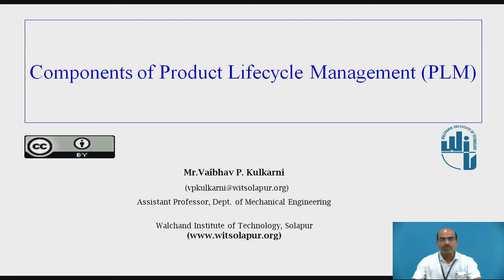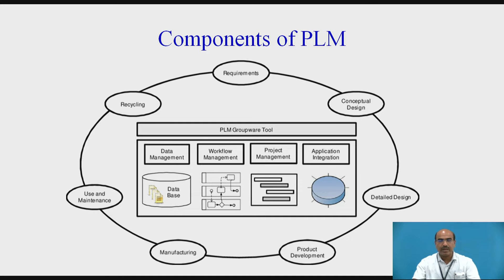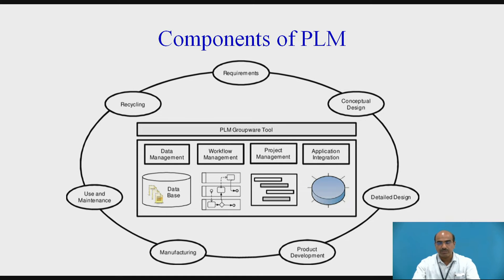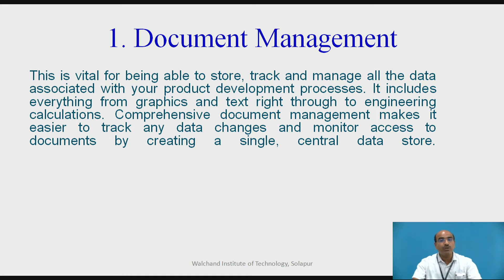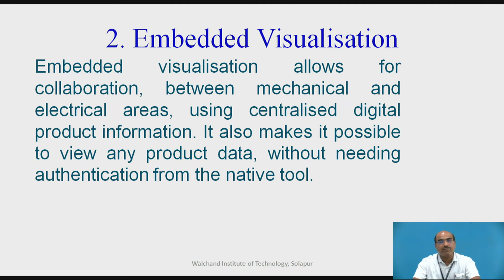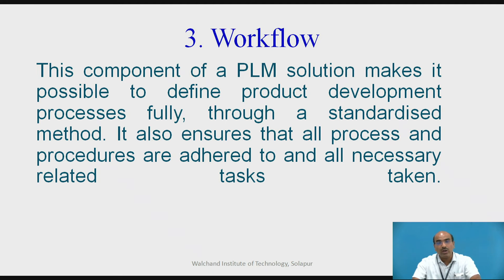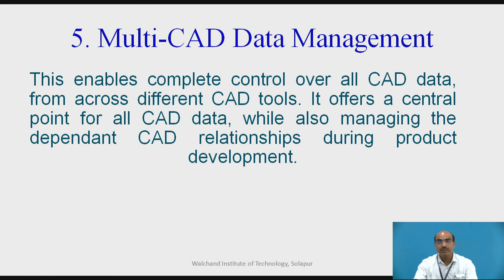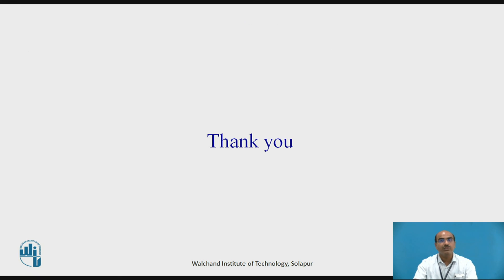Components of PLM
Mr.V.P.Kulkarni
Assistant Professor Mechanical Engineering